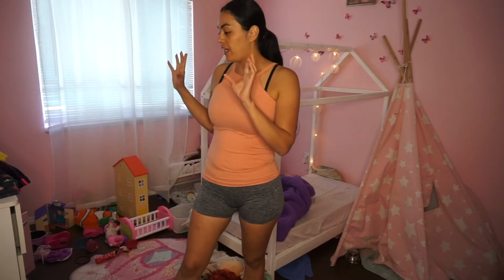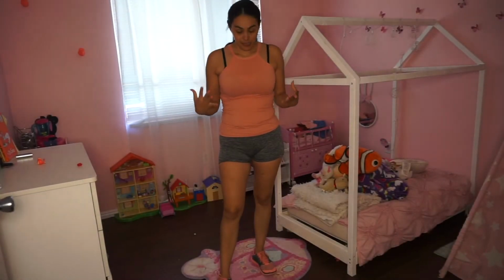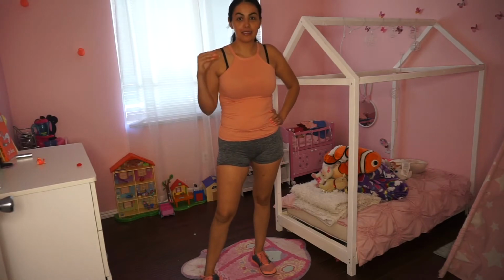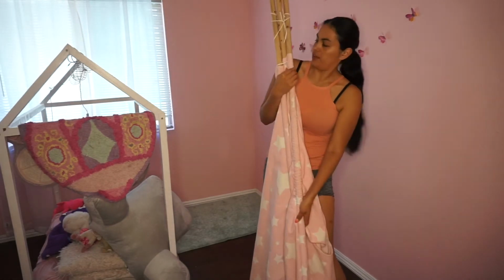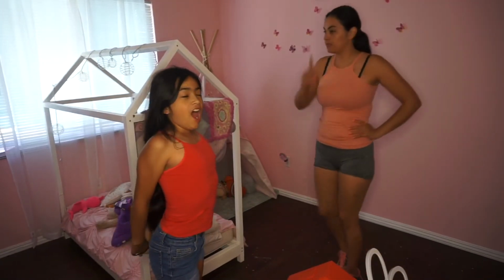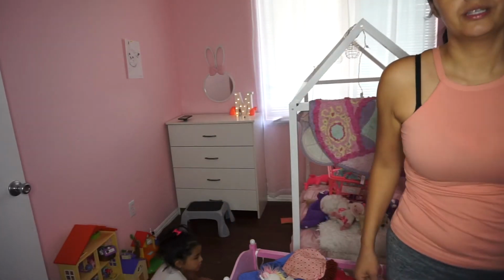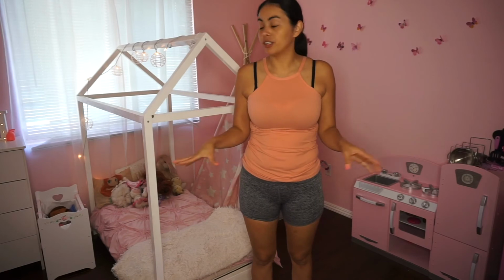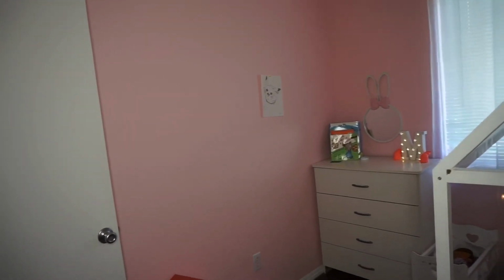KIDS TINY BEDROOM MAKEOVER & ORGANIZATION|| Minimalist Bedroom on a budget DIY||before & after tour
Hello,
I hope you guys enjoy this little transformation on my daughters bedroom and I hope I inspired at least one of you to decorate or reorganize. We are not completely done but if I add or remove anything else I will update you in a future video.

Thank you again for your support and watching my videos. ❤️